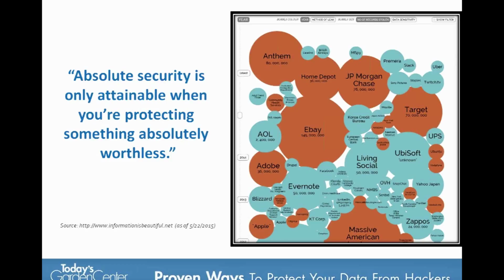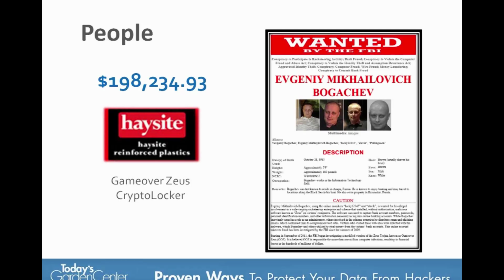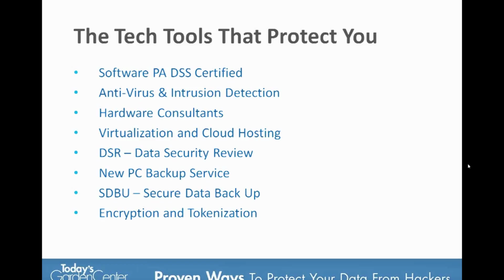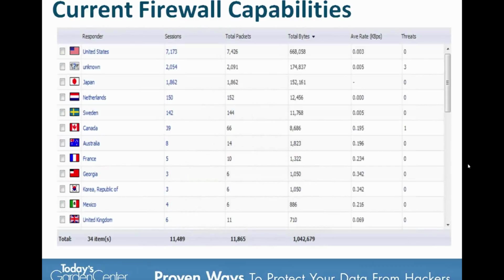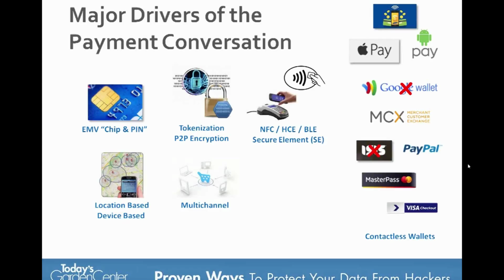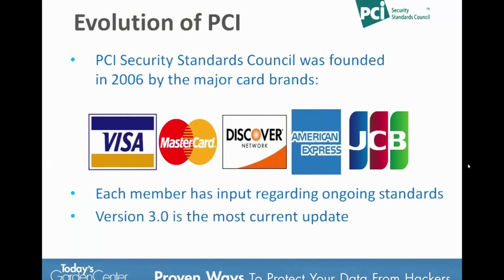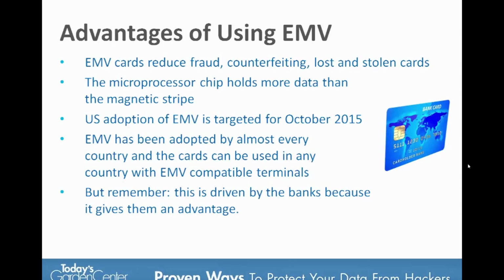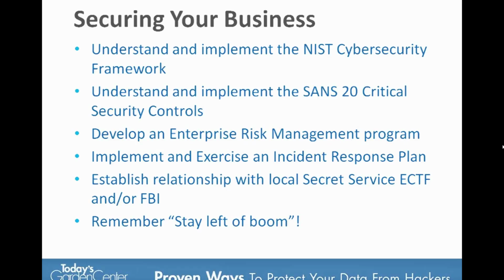Webinar: Proven Ways To Protect Your Data From Hackers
On June 4, Today’s Garden Center broadcast a webinar addressing ways garden retailers can increase their online security. Listen to the recording of the webinar, where our panel of experts discussed the steps you can take to ensure your business, your data, and your customers are safe.